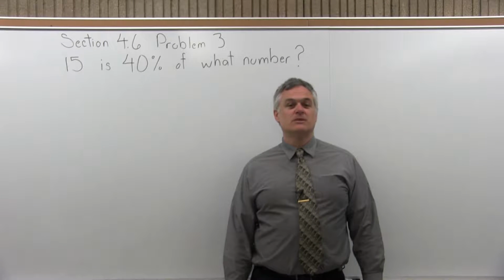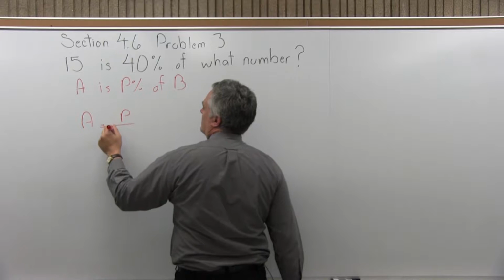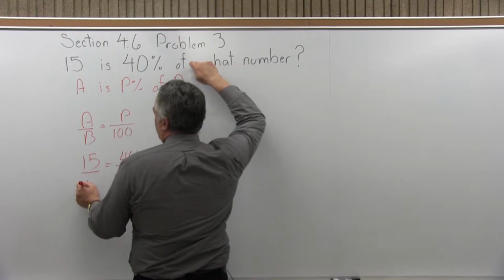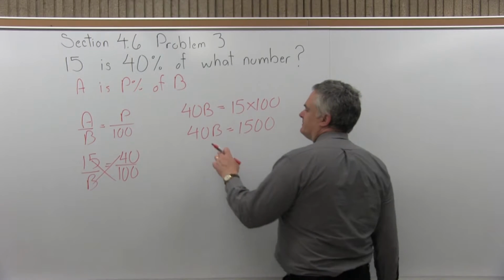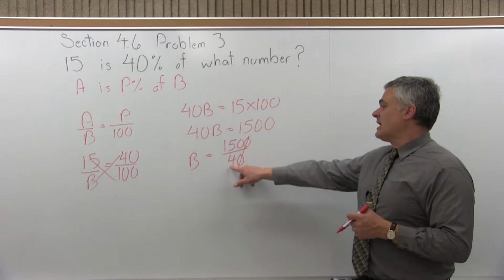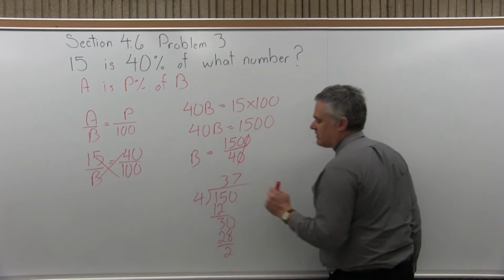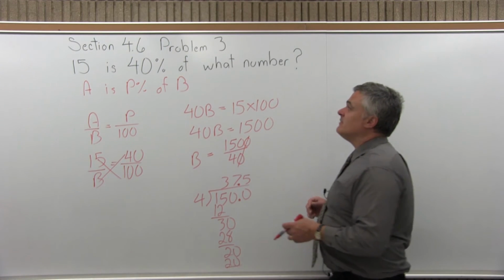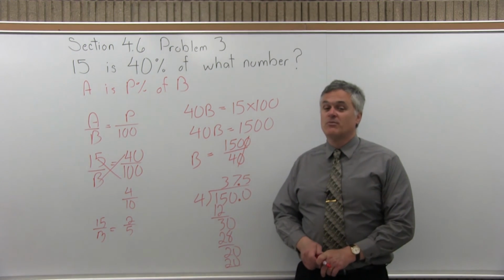MTH 011: Section 4.6 Problem 3 - Mathematics with Dan Avedikian